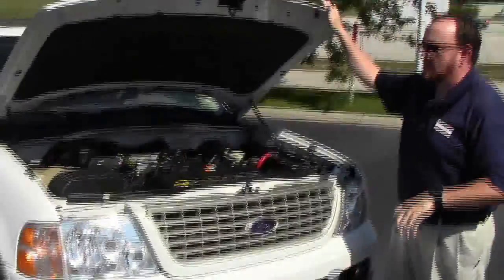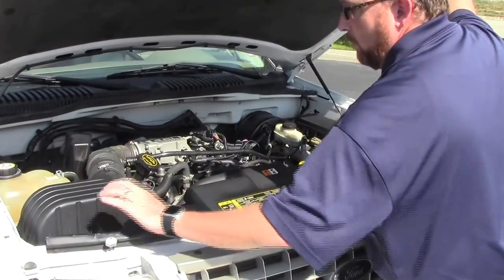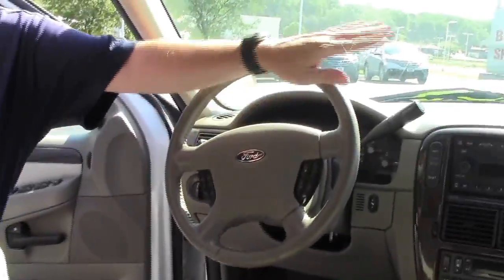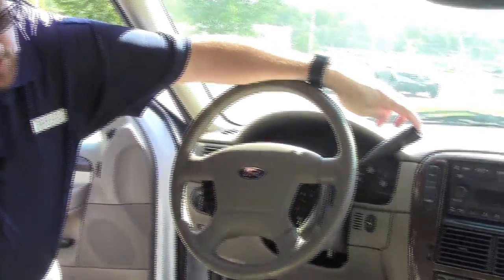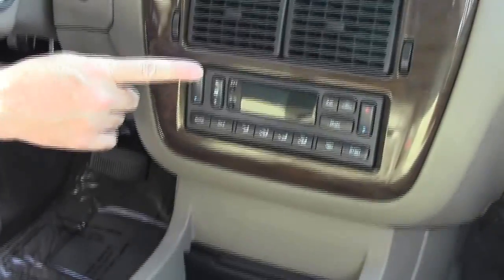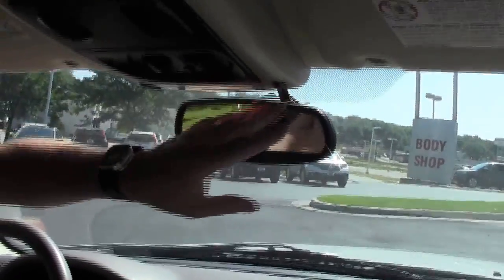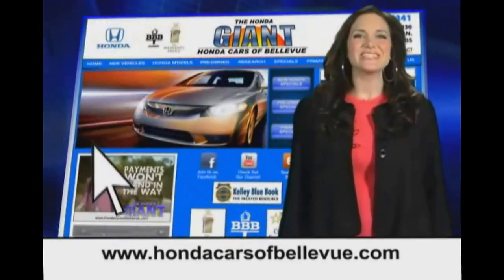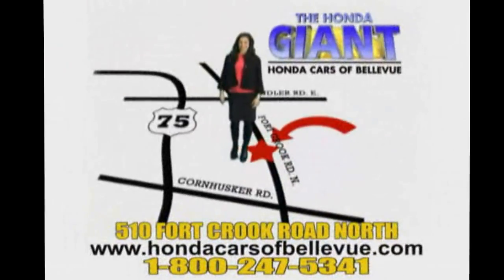Used 2004 Ford Explorer Eddie Baurer for sale at Honda Cars of Bellevue...an Omaha Honda Dealer!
Test drive this Pre Owned 2004 Ford Explorer Eddie Baurer 4wd for sale at Honda Cars of Bellevue your exclusive Honda dealer for Bellevue, Nebraska providing superior Honda service to the greater Omaha and Council Bluffs, Iowa metro areas.  4WD. All the right ingredients! Try THIS on for size! If you want an amazing deal on an amazing SUV that will keep you smiling all day, then take a look at this fun 2004 Ford Explorer Eddie Bauer. Ask to see the peace of mind mechanical inspection and FREE CARFAX report.